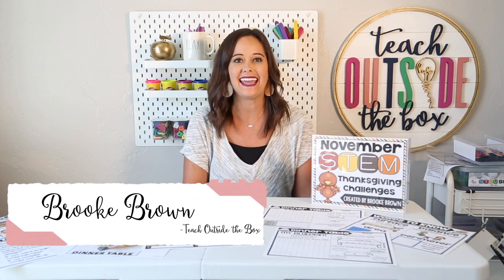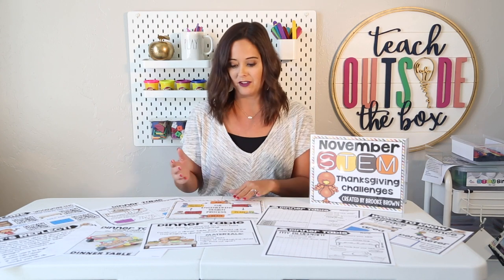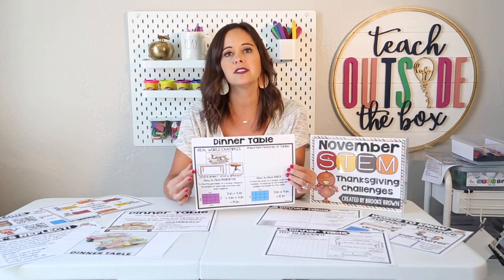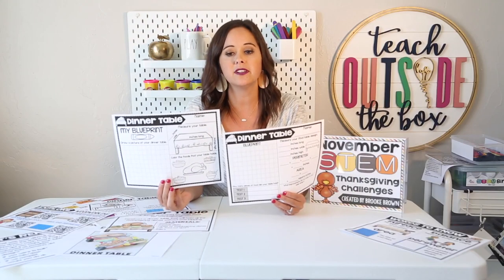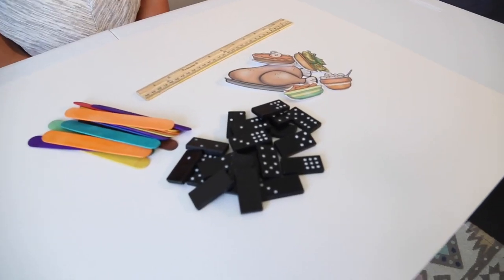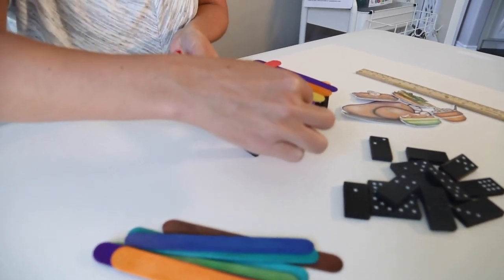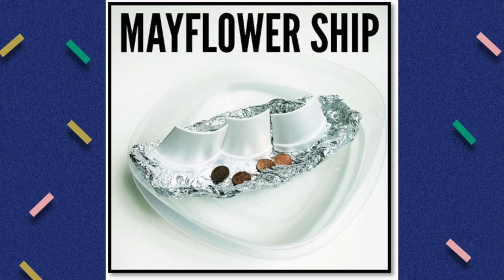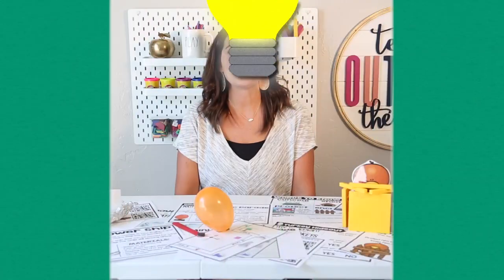Low Prep Thanksgiving STEM Challenges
Includes the following challenges:
*Dinner Table
*Mayflower Ship
*Turkey Hideout
*Mini Magnetic Parade